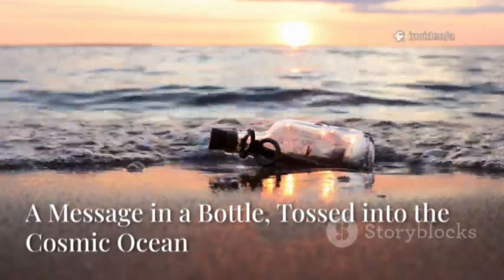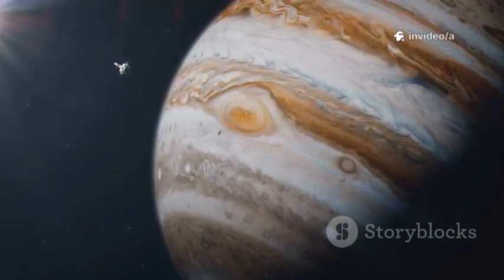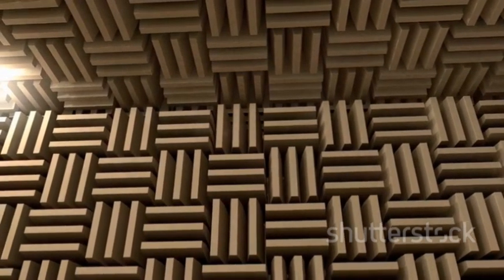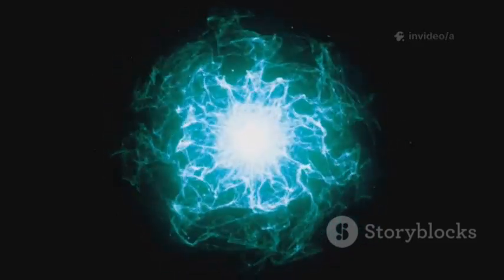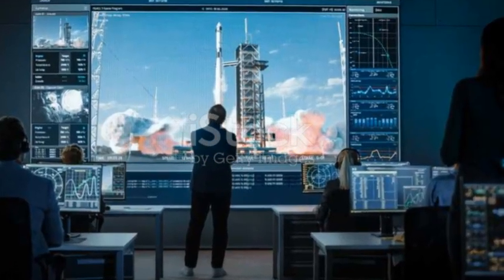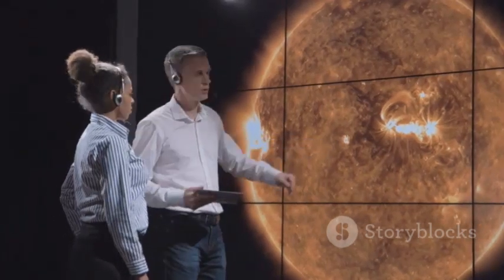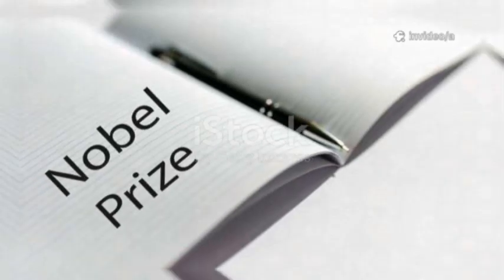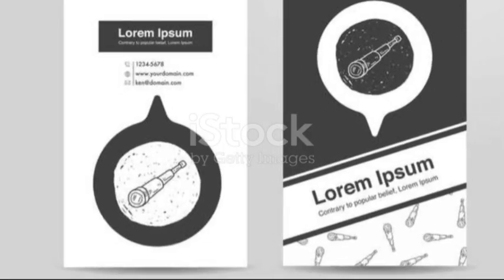Nobel Winner WARNS: Voyager 1 finds a DISCOVERY after 45 years in IMPOSSIBLE space journey made just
Voyager 1, launched in 1977, is now over fifteen billion miles from Earth—our furthest human-made explorer! Carrying the iconic Golden Record, this legendary probe has revolutionized our understanding of interstellar space. In this video, discover Voyager 1’s groundbreaking detection of a persistent, rhythmic cosmic hum, challenging long-held beliefs about the silence of space. Learn how this unexpected signal reveals a dynamic, vibrating interstellar medium, prompting scientists to rethink cosmic theories on energy, star formation, and galaxy evolution. Explore the fascinating link between Voyager’s findings and gravitational waves, and see how this mission bridges the gap between theoretical physics and real cosmic discovery.